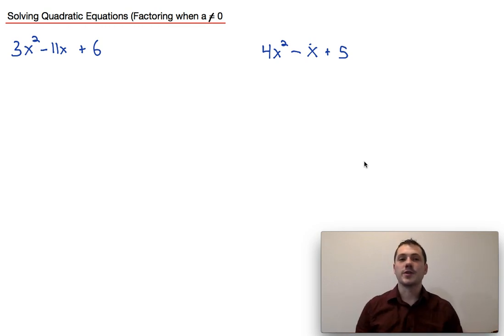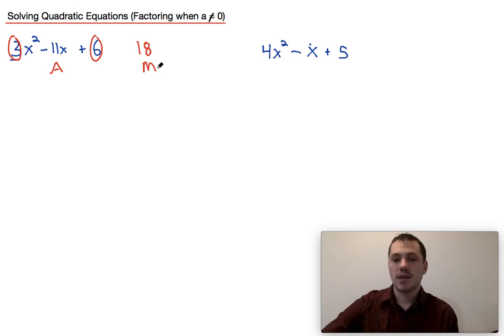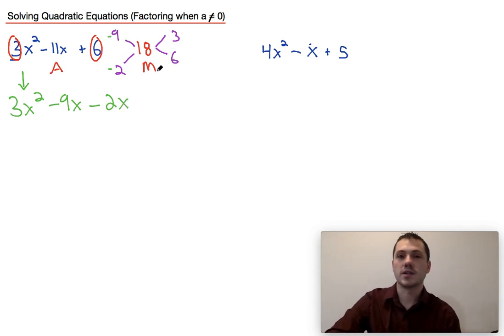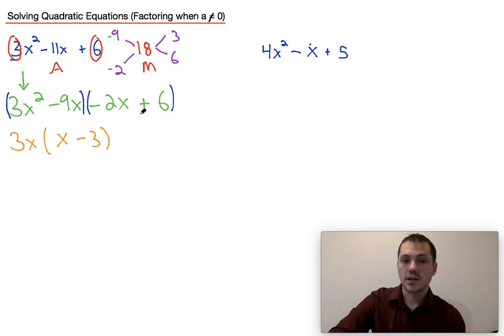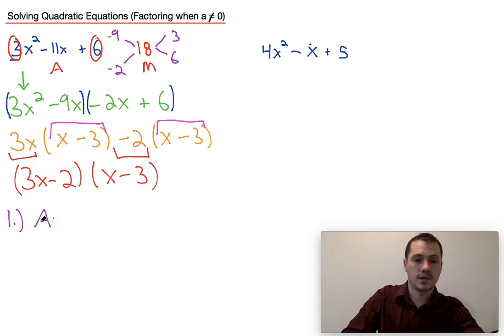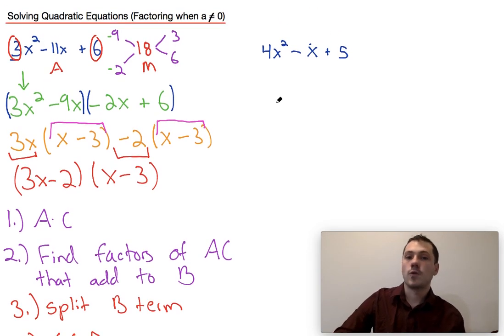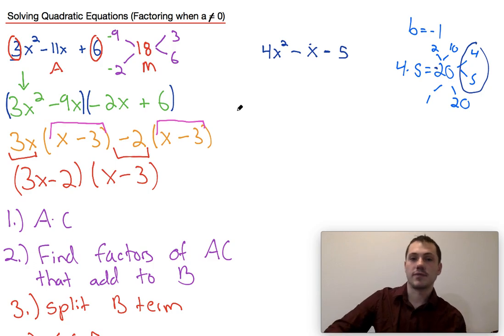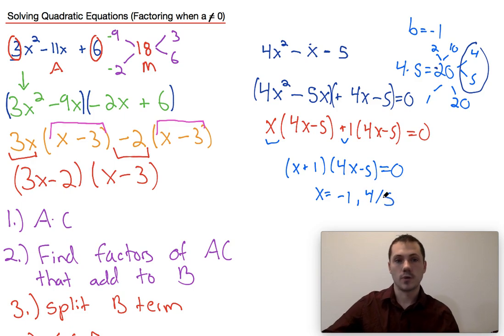Solving quadratic equations when a does not equal 1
Brendan provides an easy to apply method of factoring for solving quadratic equations. Is there a topic you would like explained?  Send an e-mail to and he'll work to include this topic in future uploads. for details on arranging an online tutoring session with Brendan or one of our other tutors!